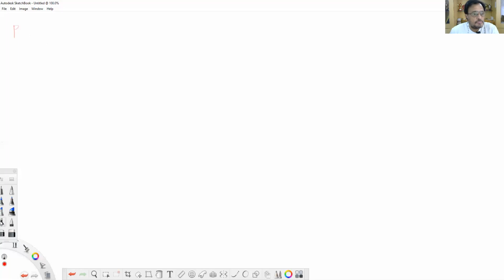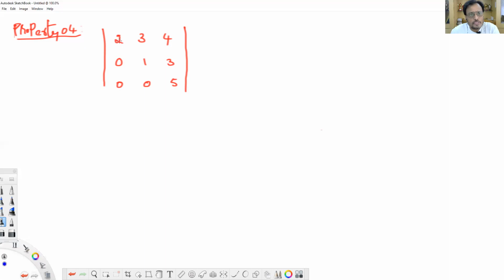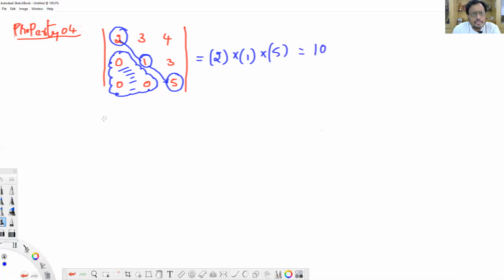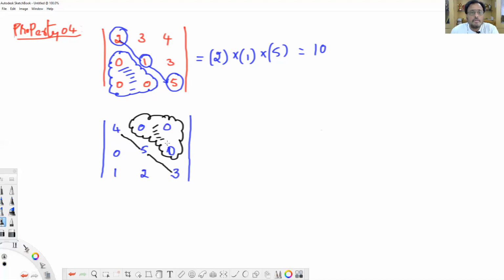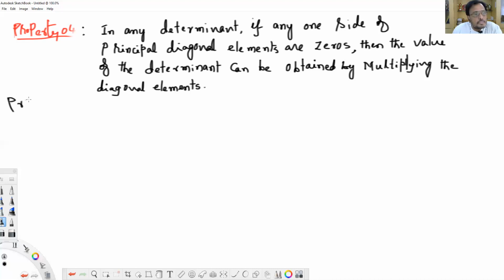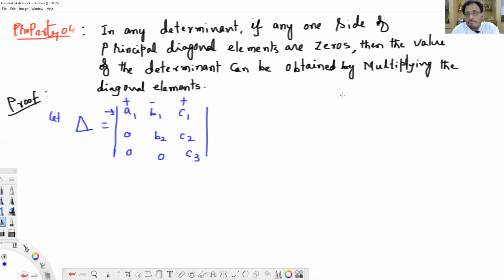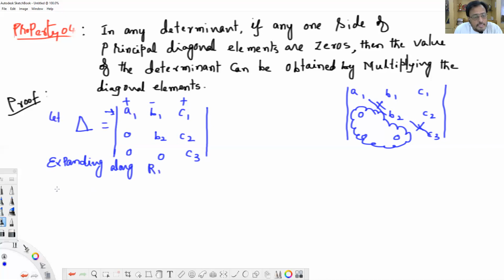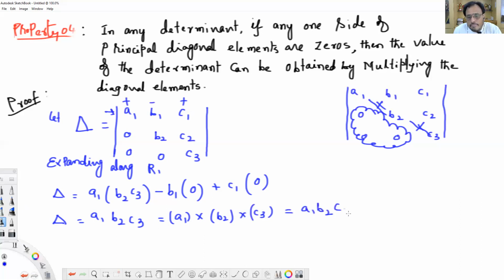DETERMINANT LECTURE -13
PROPERTY 4
YOU WILL LEARN PROPERTY 4 OF DETERMINANTS WITH EXAMPLES